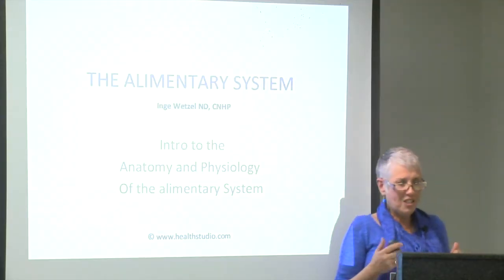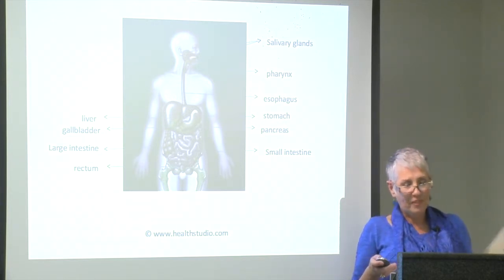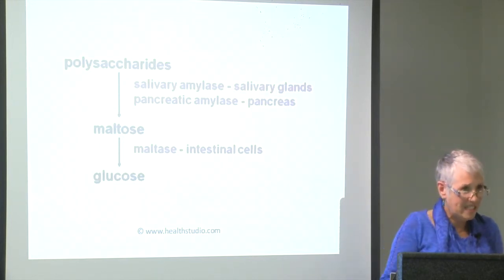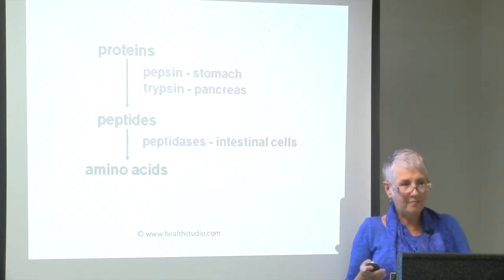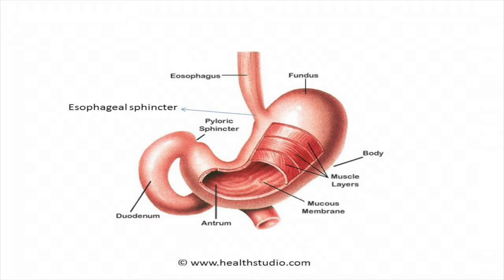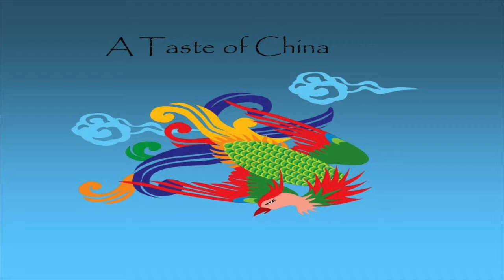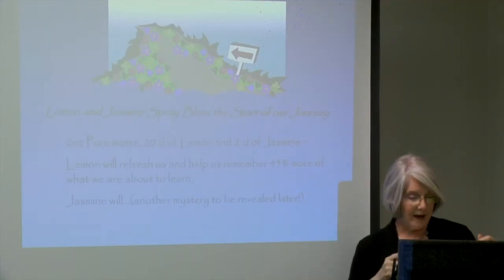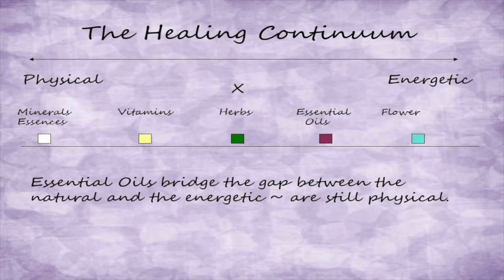Villageherbtrial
This video is about Villageherbtrial